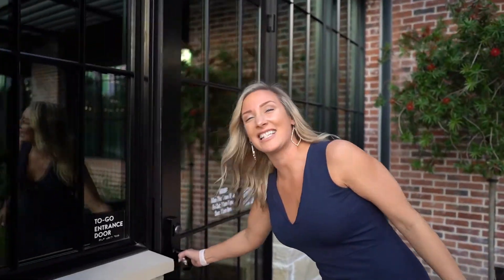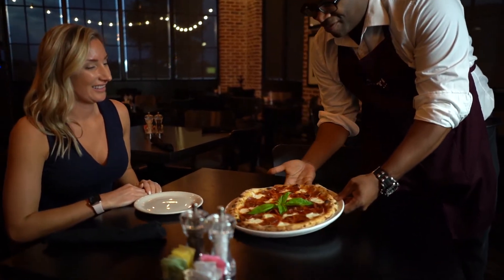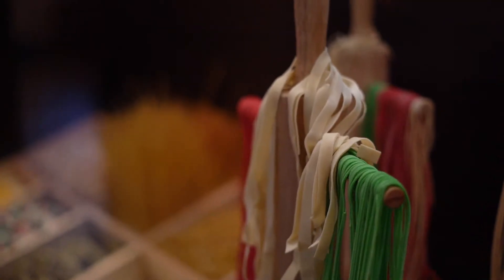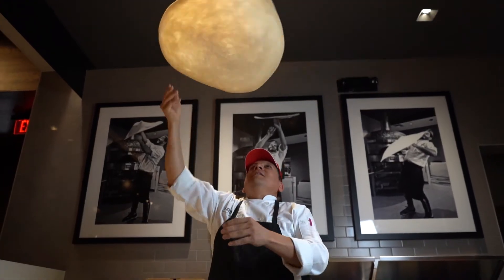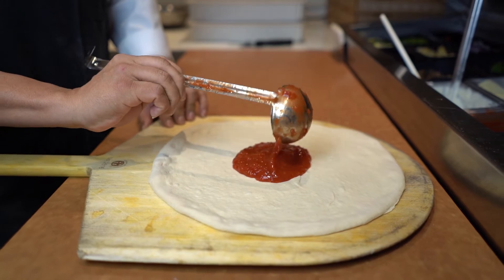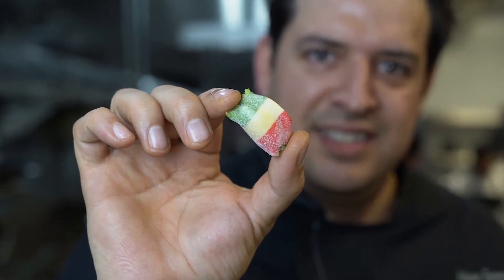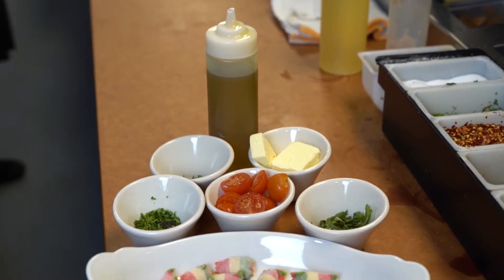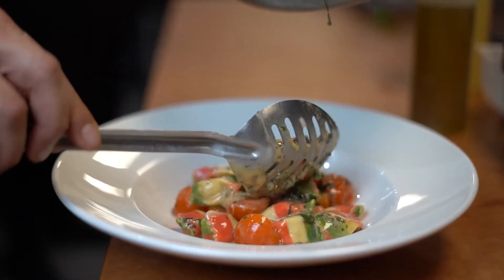Zanti Cucina Italiana - Italian Restaurant in The Woodlands, Texas (Magnolia)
Zanti Cucina Italiana is one of the newest restaurants in town! Have you tried one of the best Italian experiences, yet?

We met with Santiago and chef Stefano Ferrero at their amazing location in Magnolia where they have perfected the art of fresh Italian Cuisine! They showed us around the beautiful restaurant, bar and beautiful kitchen!

Watch this video and see what amazing stuff they have to offer! Open for Lunch, Dinner & offering a great Happy Hour!

We believe that to truly eat well, you must not forget the importance of l’ambiente, la compagnia, and l’ingrediente—the setting, the company, and of course, the ingredients—all essential to the Italian experience.

Some of our favorites from the menu: The fresh Pizzas & Pasta, Charcuterie Board, Fried Calamari, Chicken Parmigiana and the authentic Italian Desserts!

A HUGE THANK YOU to the talented crew over at Zanti Cucina Italiana in The Woodlands for this awesome video and for the welcoming atmosphere! We enjoyed working with you and look forward to dining at your beautiful restaurant, again!

Location:
Zanti Cucina Italiana